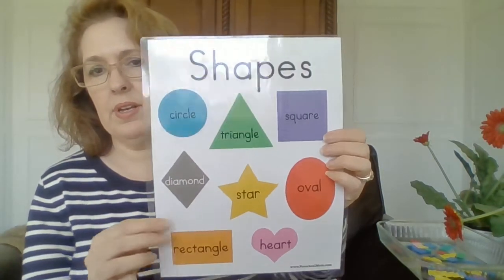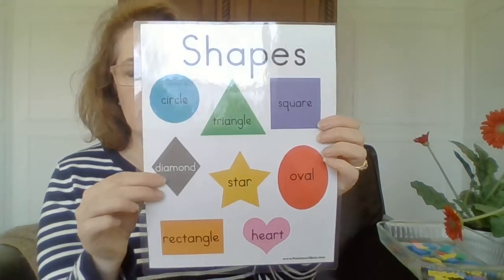Hidden Shapes- Intentional Teaching Card M13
materials: shallow pan, precut  shapes, uncooked rice